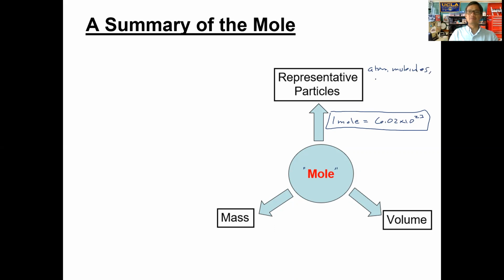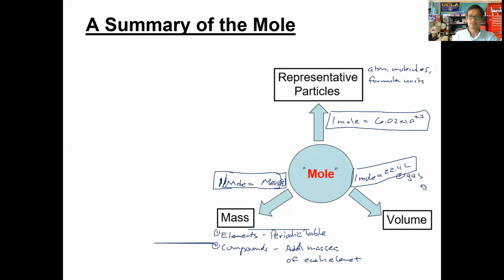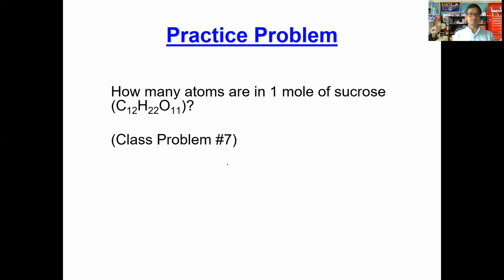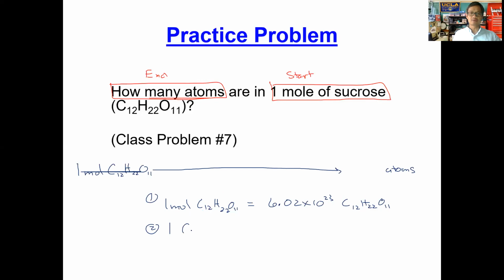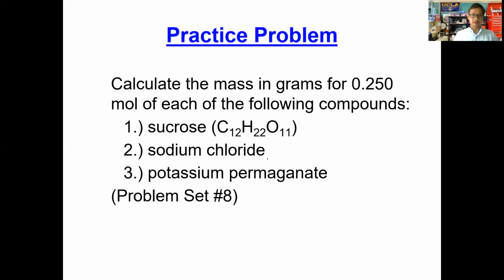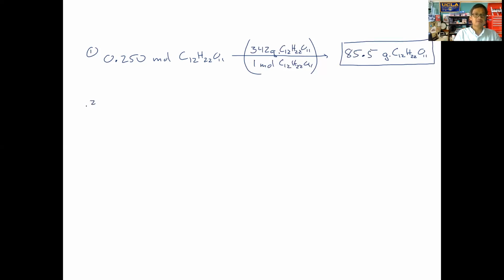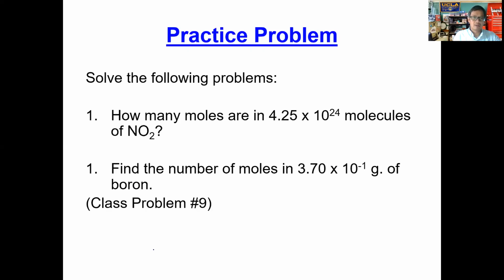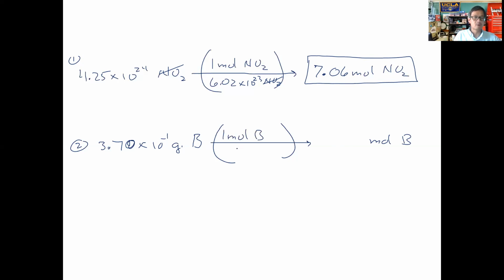Chemistry Wednesday 3/25/20